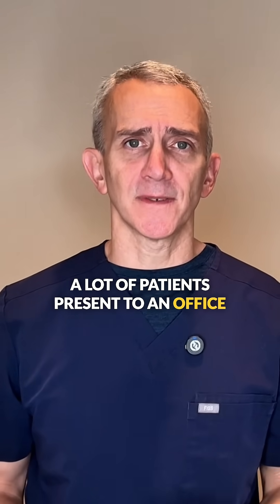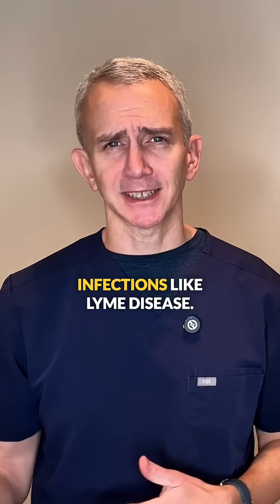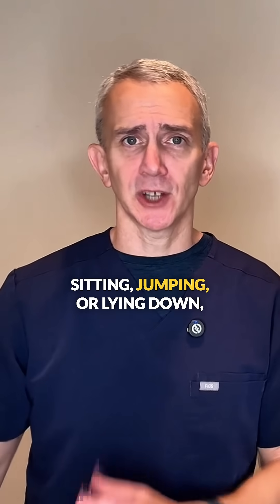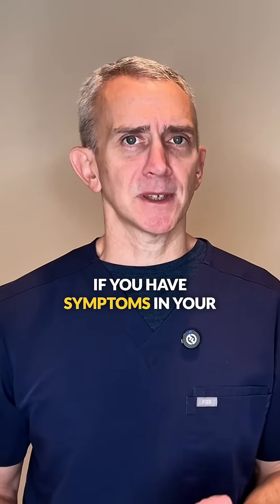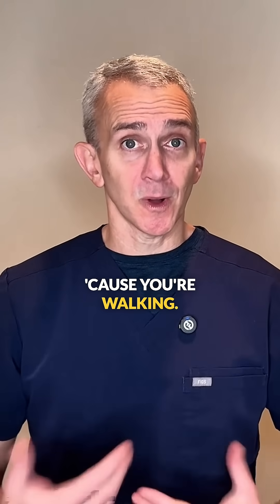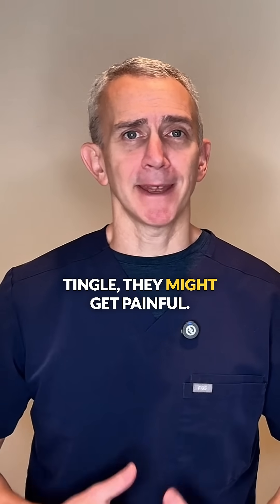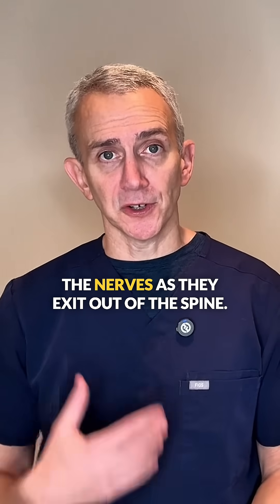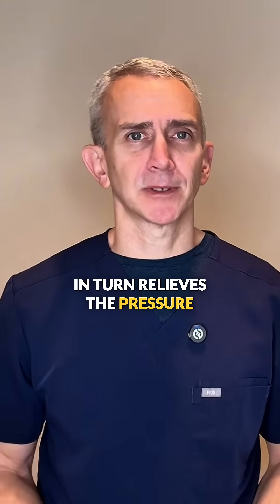Numb Feet When Walking? Why It’s Likely NOT Neuropathy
If you experience numbness, tingling, or pain in your feet specifically when you walk, your first instinct might be to blame Peripheral Neuropathy. However, Dr. Grant Cooper from the Princeton Spine & Joint Center explains why that self-diagnosis is often wrong.

In this video, Dr. Cooper breaks down the critical difference between "constant" nerve issues (Neuropathy) and "positional" or "activity-based" pain caused by Spinal Stenosis or Vascular Claudication.

Dr. Cooper covers:

The Neuropathy Myth: Why true neuropathy typically causes constant symptoms, regardless of whether you are sitting, standing, or lying down.

The Walking Trigger: How walking increases demand for blood flow (Vascular) or compresses the spine (Stenosis).

Spinal Stenosis Clues: Why leaning forward often relieves pain, while standing up straight makes it worse.

Need a personalized diagnosis? Dr. Cooper and the team at Princeton Spine & Joint Center are here to help you pinpoint the true source of your pain.